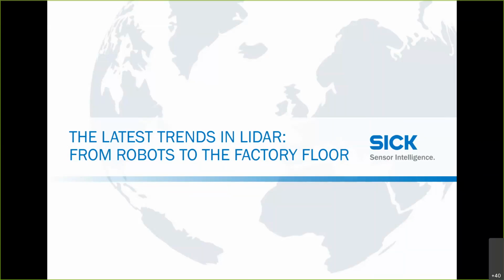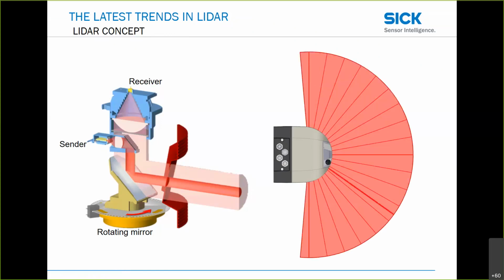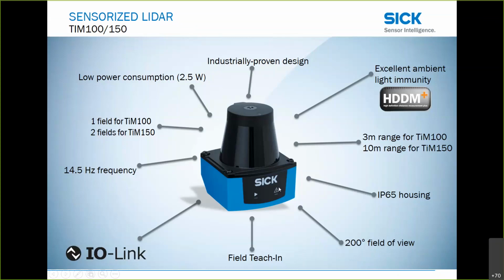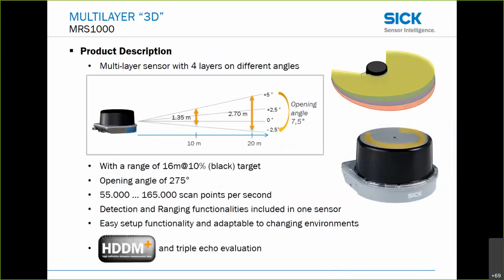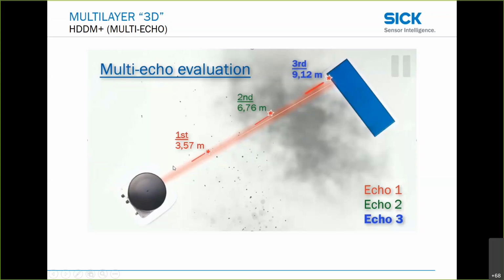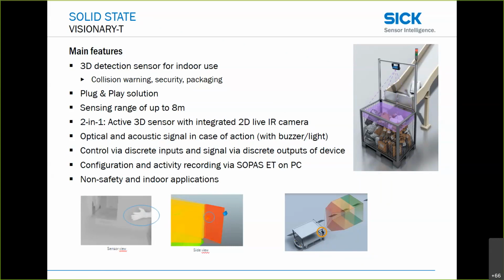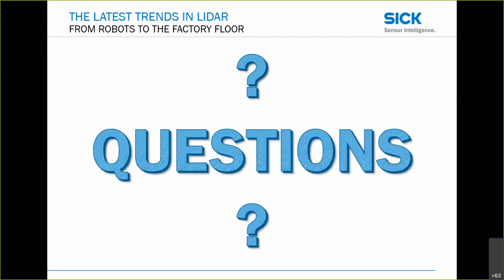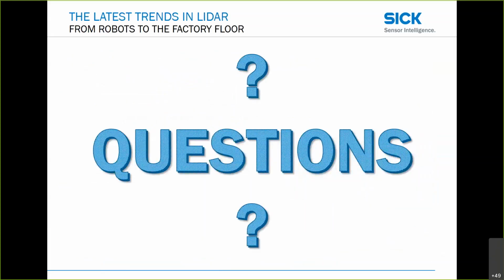The Latest Trends in LiDAR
From robotics to the factory floor, LiDAR technology is commonplace in industrial automation. With 1D, 2D, and 3D options available, LiDAR technology has a number of applications. In recent years, it has become more heavily used on autonomous mobile robots (AMRs). See what’s new in the world of LiDAR technology!